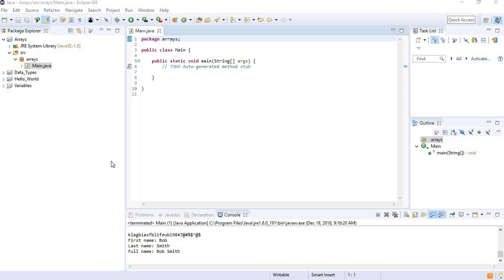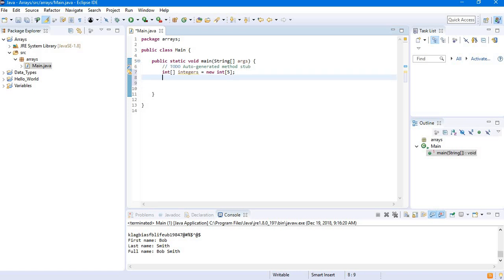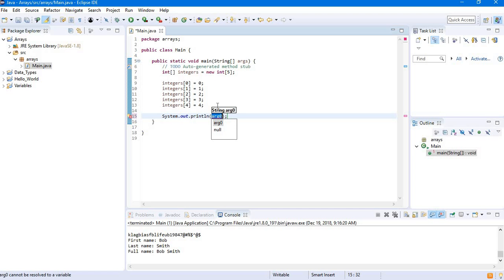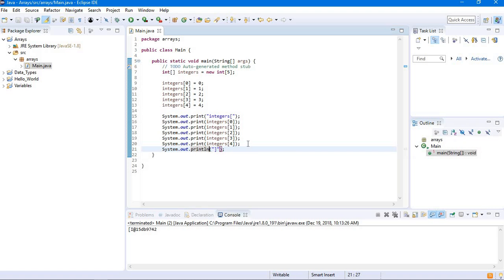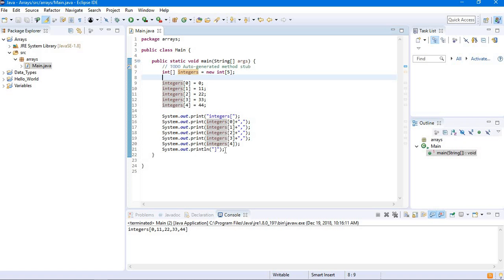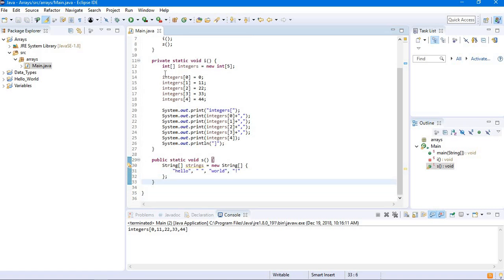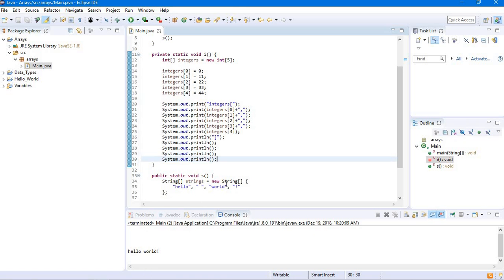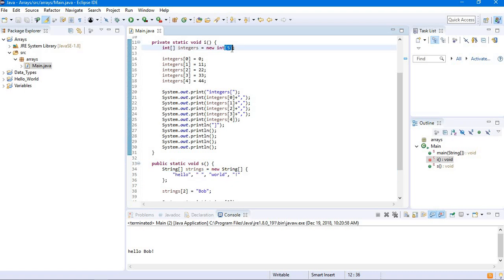Arrays Tutorial (Java)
This tutorial is meant for beginners and covers the basics of arrays.